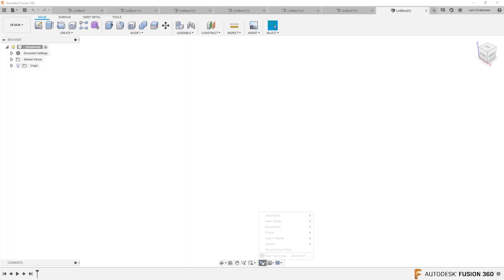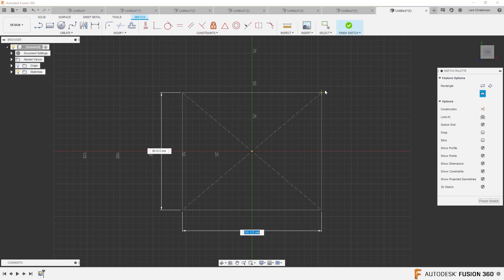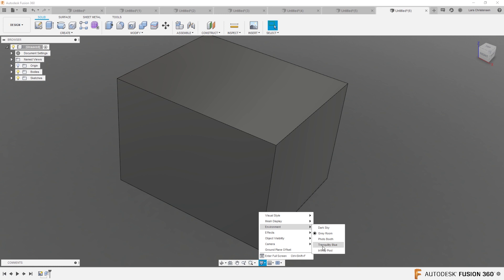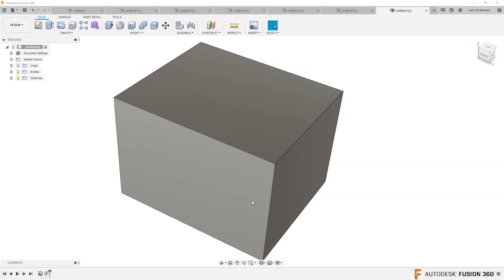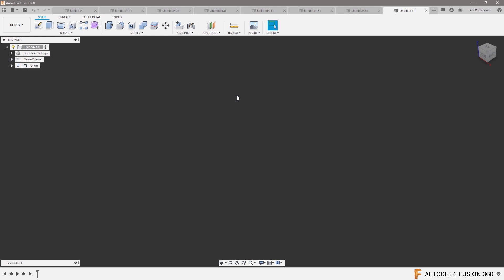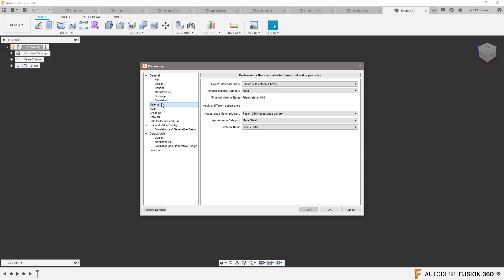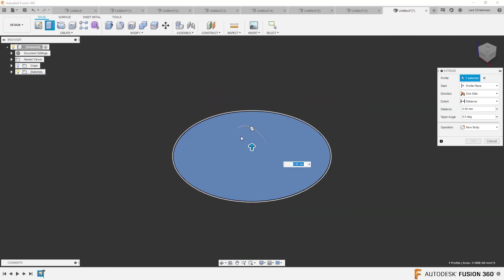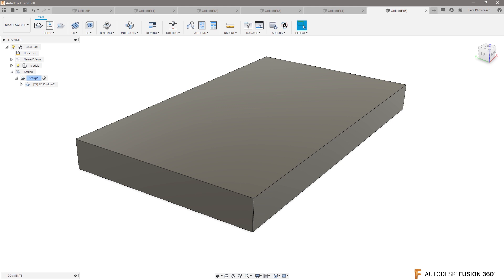Fusion 360 — HELP FIX Black sketch plane — Ask LarsLive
HELP FIX Black sketch plane is a snippet of Sunday's Ask LarsLive.